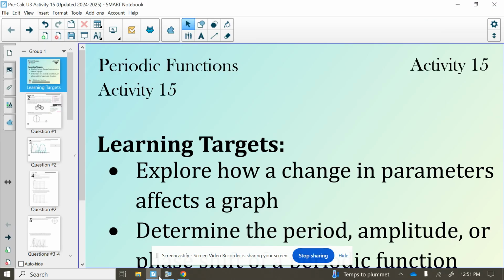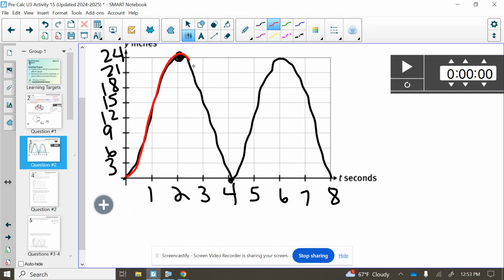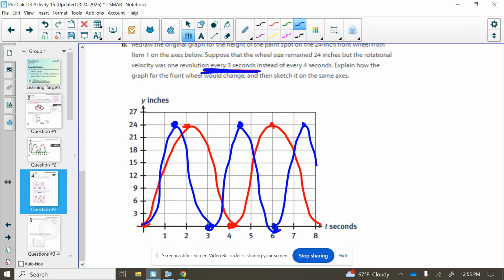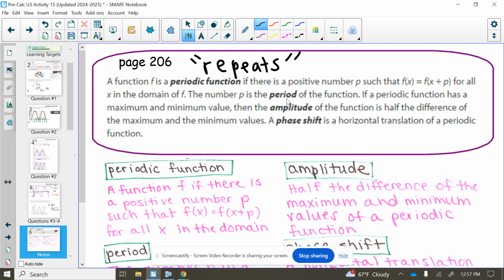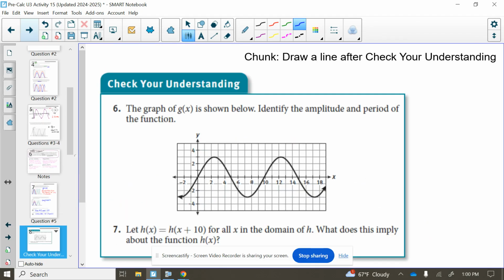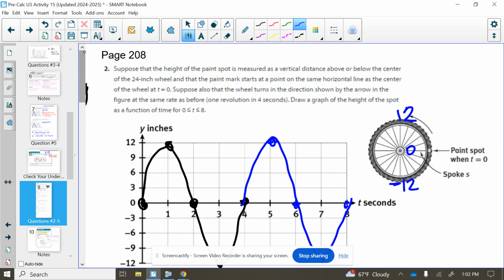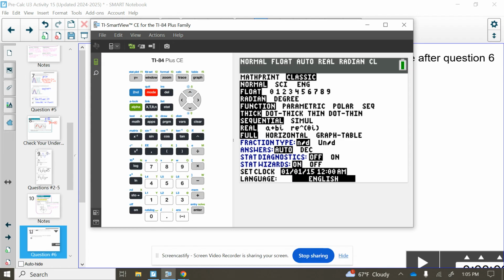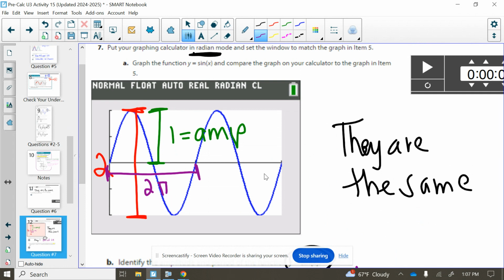HPC Activity 15 (2024-2025)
Looking at a periodic real-life situation and how it translates to a graph and how changing certain features will change certain parameters of the periodic graph.  Finally, we see the connection to the parent function of the sine graph.